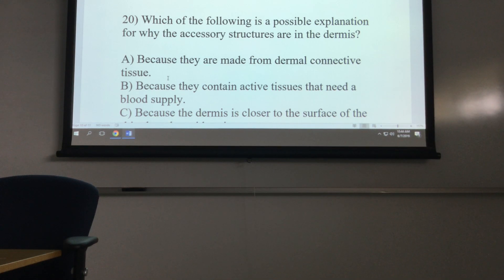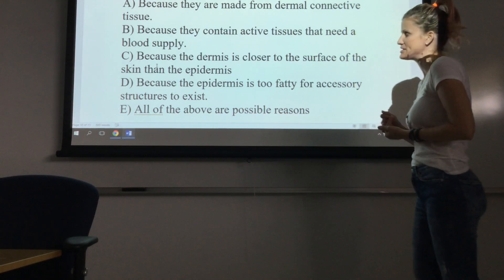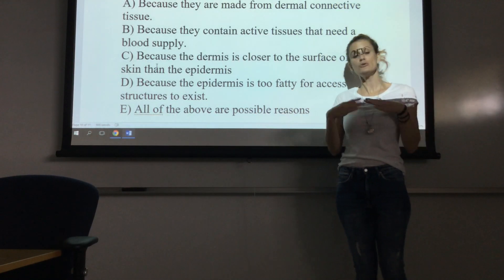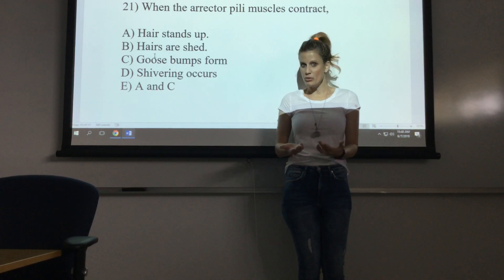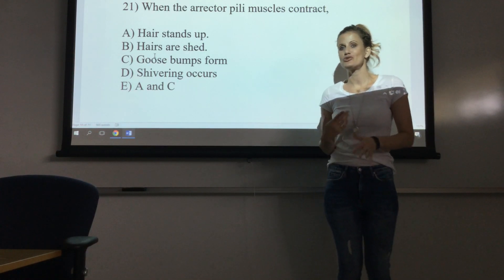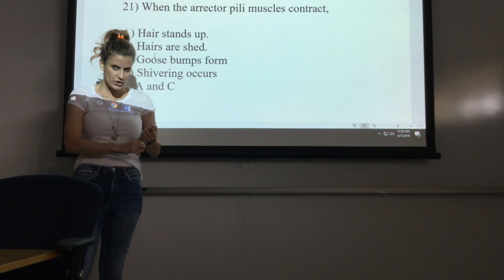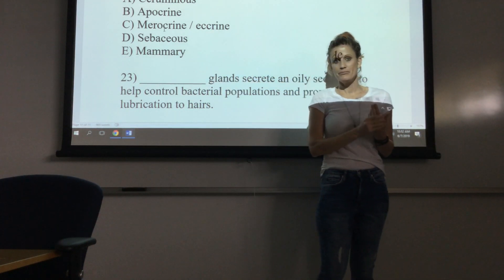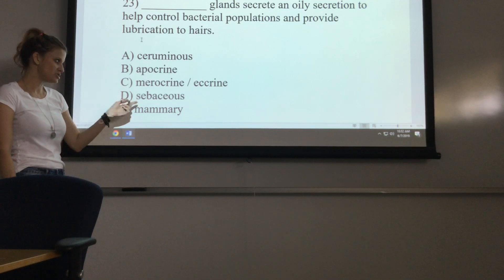A and P Practice Test: Integumentary Part 3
This video series acts as a practice test on the Integumentary System for Anatomy and Physiology I students. It contains 3 parts that cover 25 practice questions in depth. Students will review information  on the integument, but they will also learn test taking and reasoning skills. The videos are made by Dr. Katy Wallis, a professor at State College of Florida.